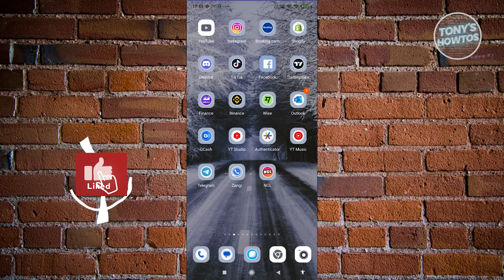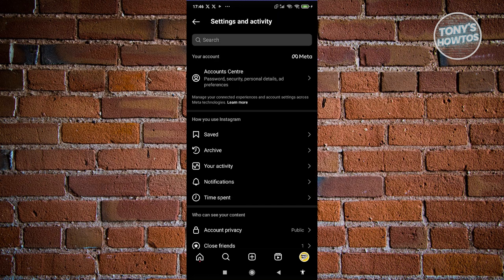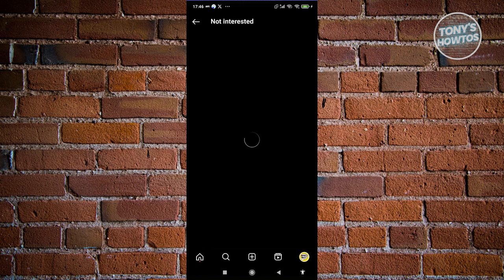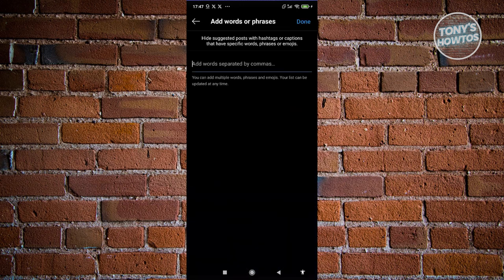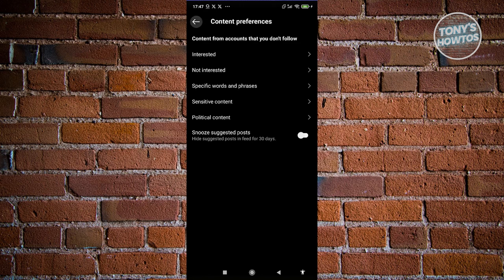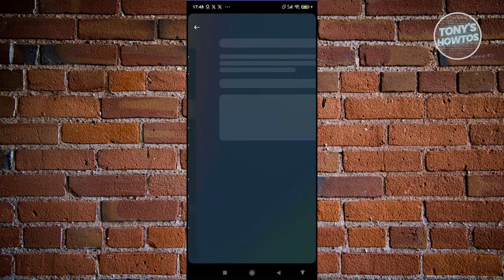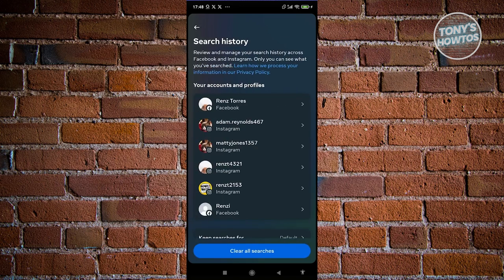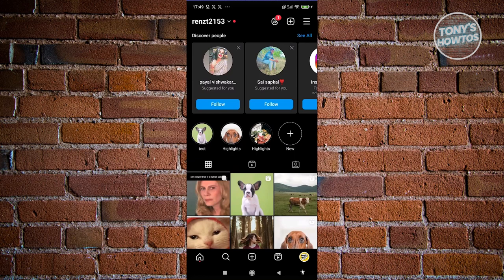How to Reset Instagram Explore Page (2024)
In this video, I show you How to Reset Instagram Explore Page in 2024. The quick and easy tutorial how to clear explore page on instagram. Do you want to know step by step how to refresh explore page on instagram in 2024? Yes? Great!